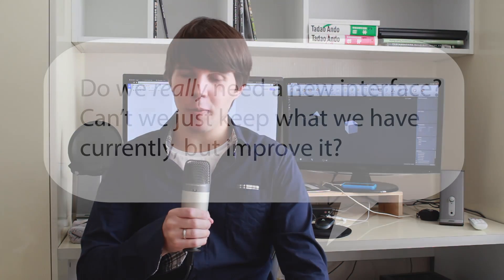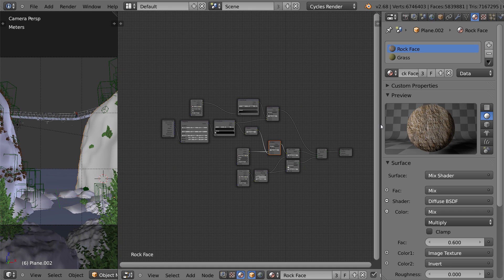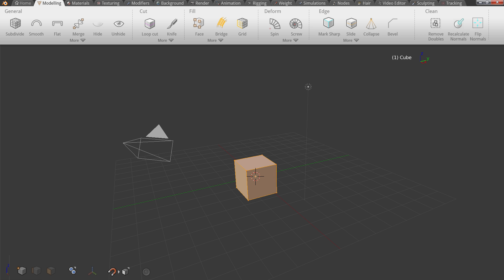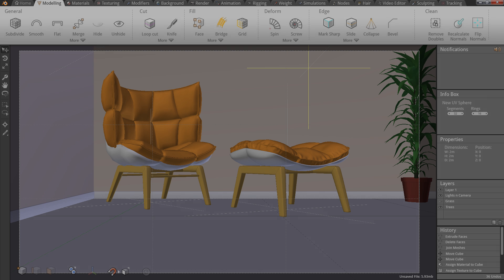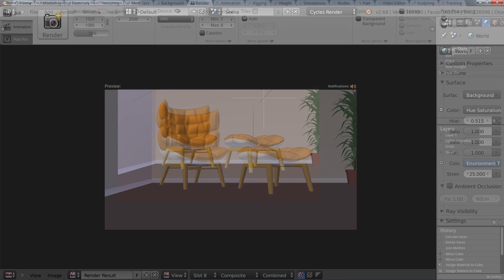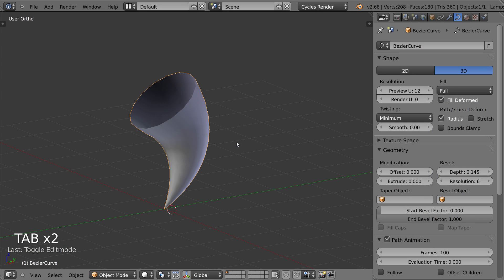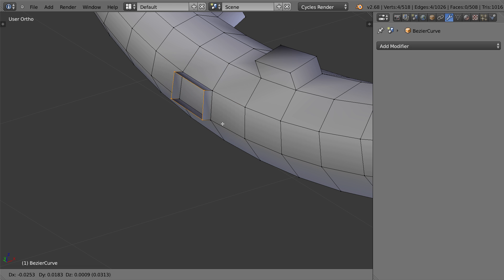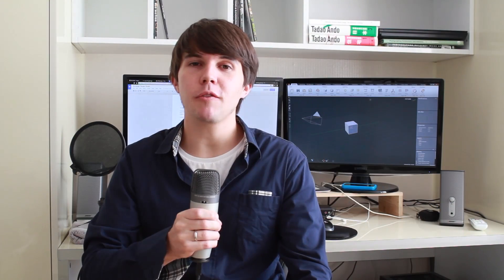New Blender UI - The Proposal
This video outlines my proposed solutions to the current UI problems addressed in Parts 1 and 2. UPDATE: After reflection, this proposal had some serious flaws.